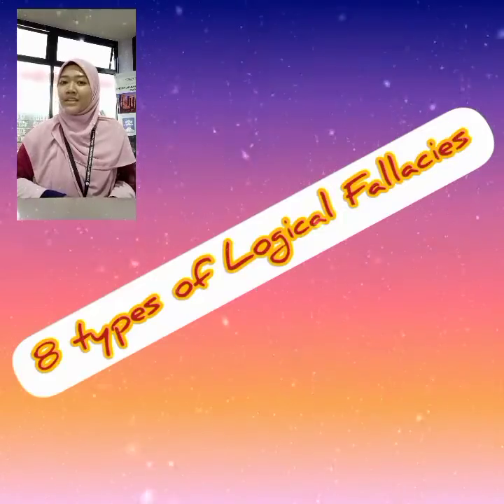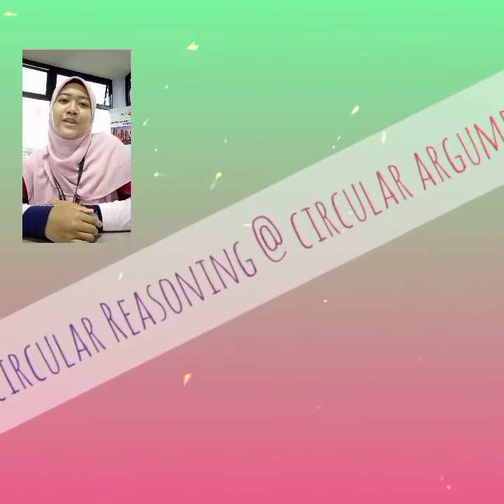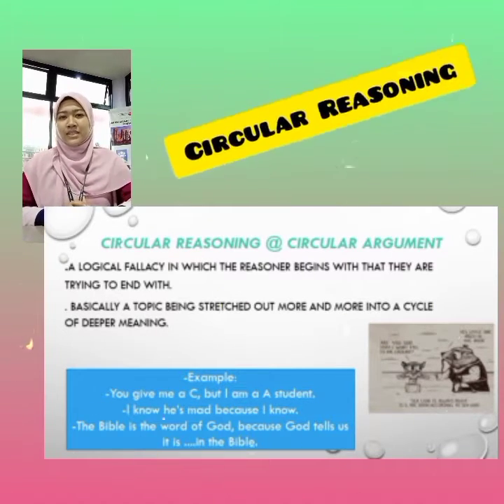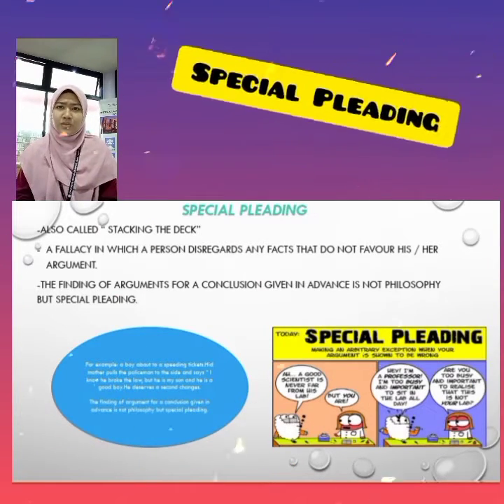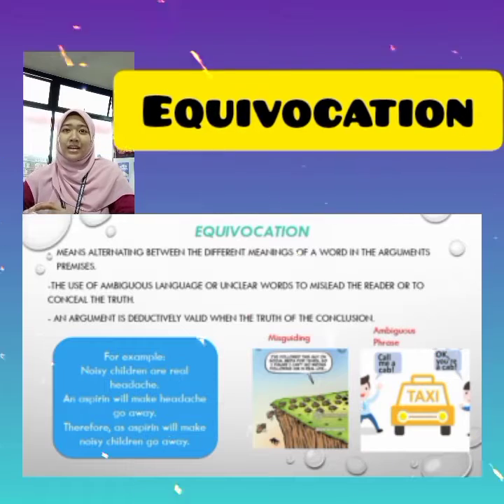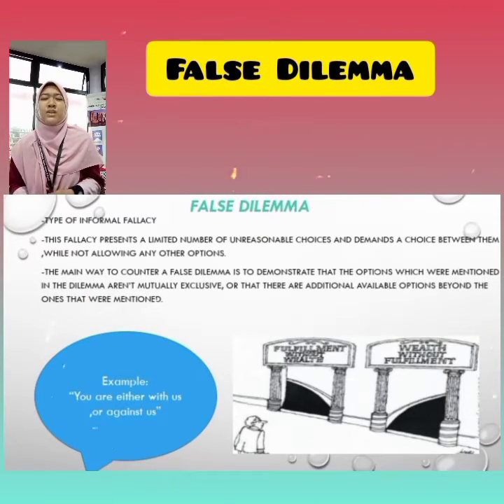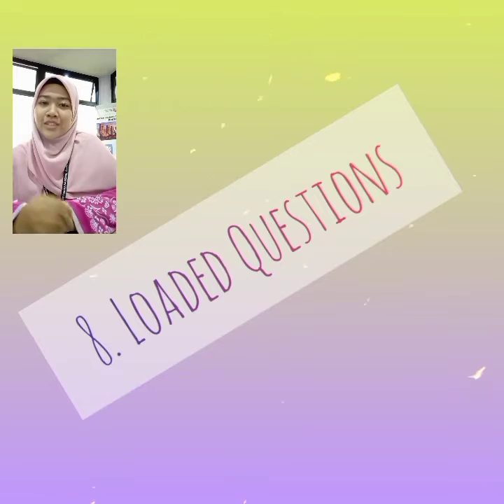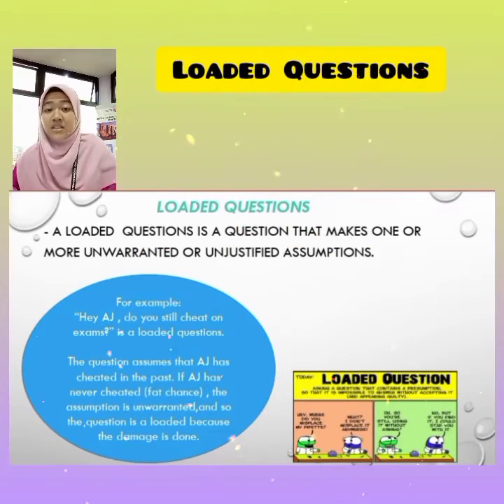presentation of Logical Fallacies